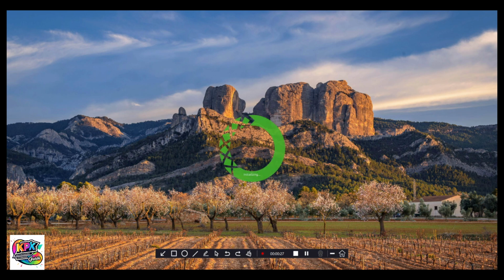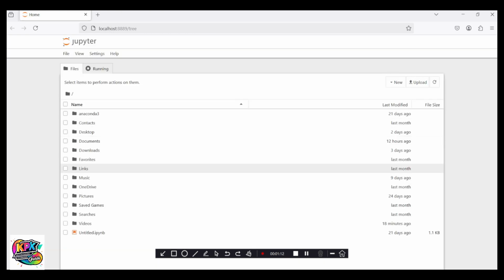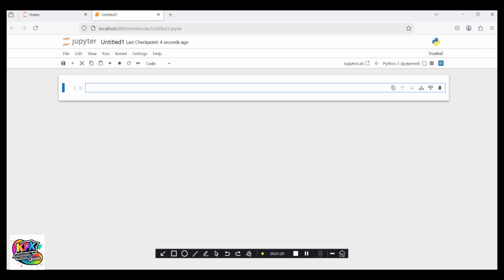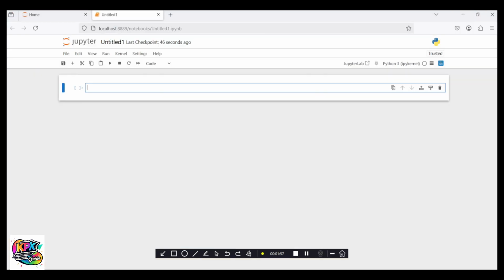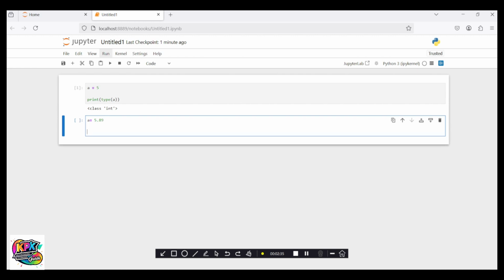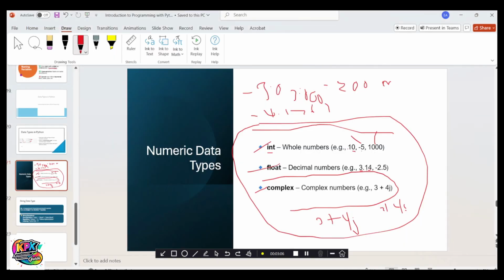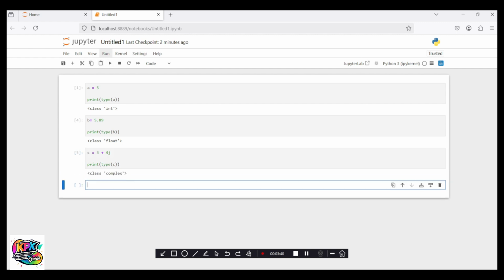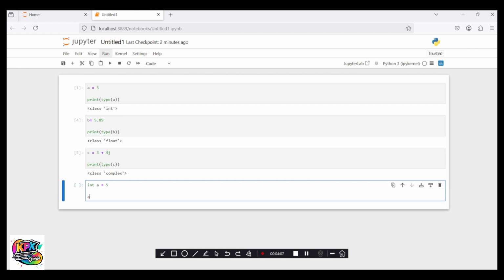Introduction to Python Programming -Data Types -part 2 -Numeric data types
🚀 Master Numeric Data Types in Python! 🚀

In this video, we explore Numeric Data Types in Python, which are essential for handling numbers in programming. Understanding these data types is crucial for performing mathematical operations and working with real-world data.

✅ What You'll Learn:
✔️ Integer (int) – Whole numbers like 10, -5, 1000
✔️ Floating-point (float) – Decimal numbers like 3.14, -0.5, 2.718
✔️ Complex (complex) – Numbers with a real and imaginary part like 2 + 3j

🔹 Live Coding Examples – See how numeric data types work in real Python programs!